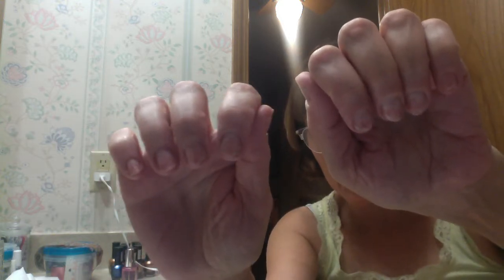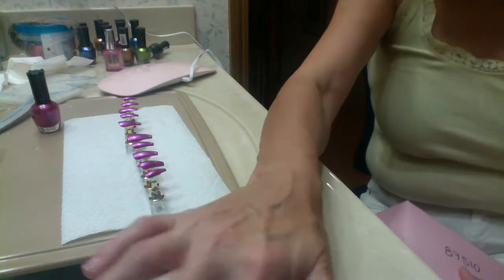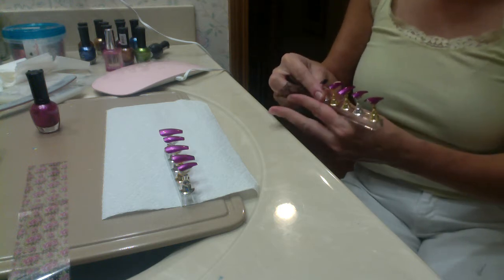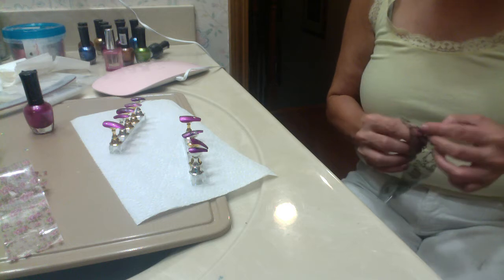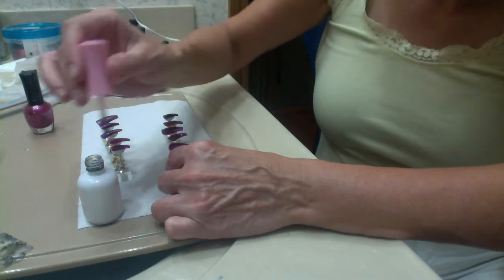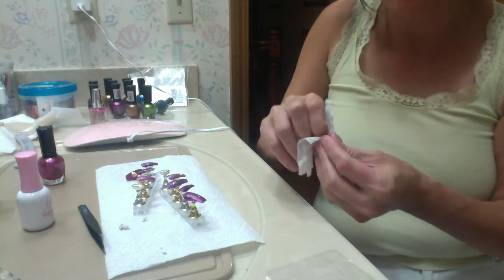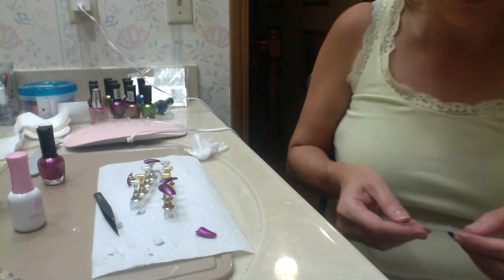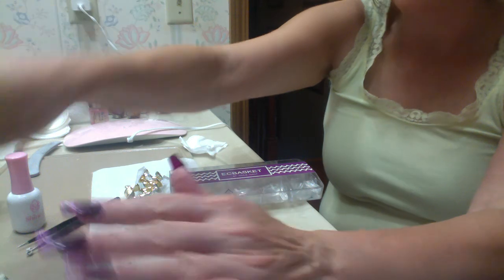Do Nails With Me - First Impressions ECBASKET W/Adhesive Tabs Enailcouture And Foils